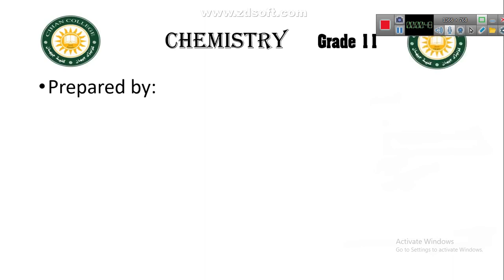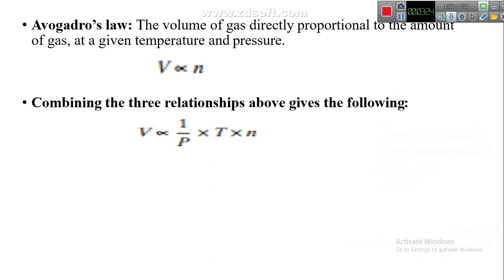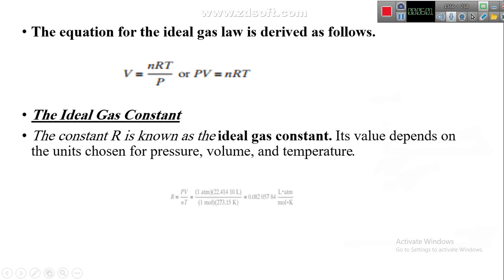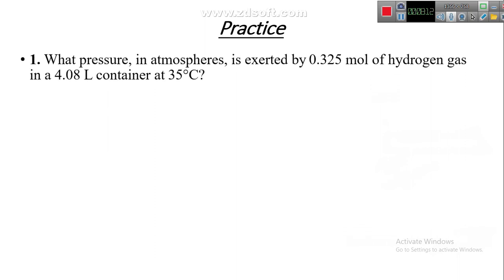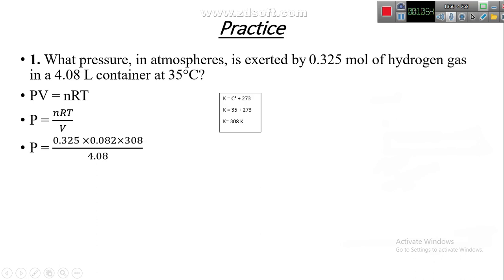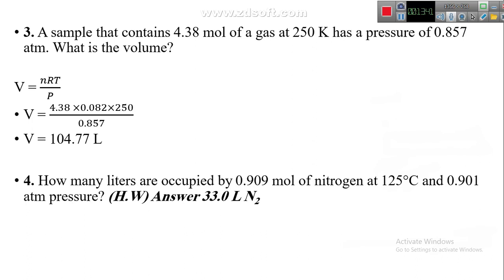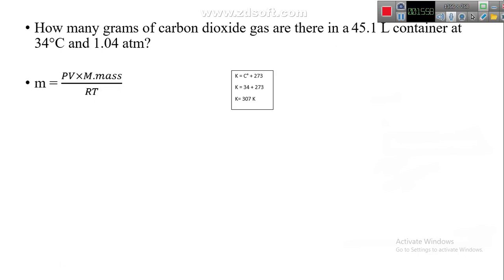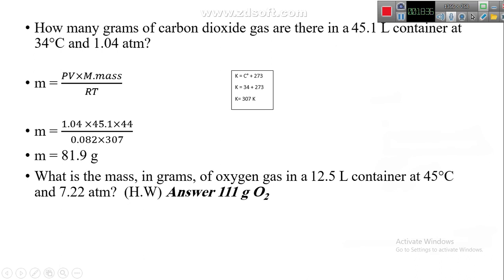chemistry, Grade 11 Chapter 05 Page 135 The Ideal Gas Law